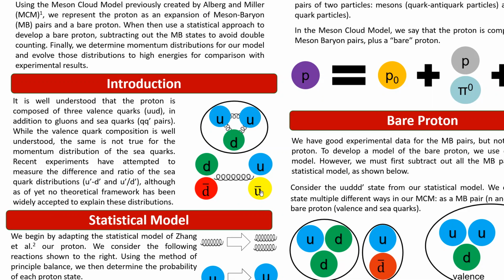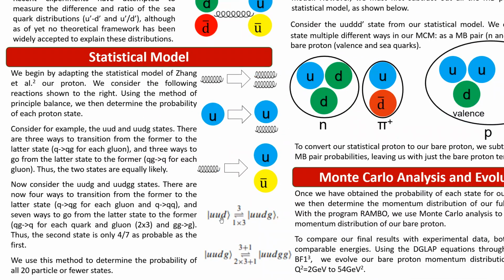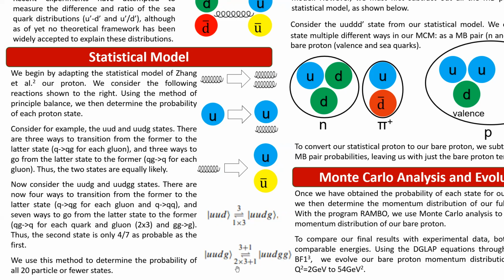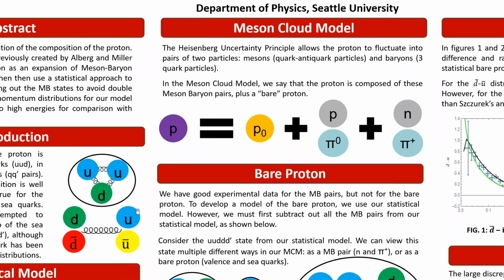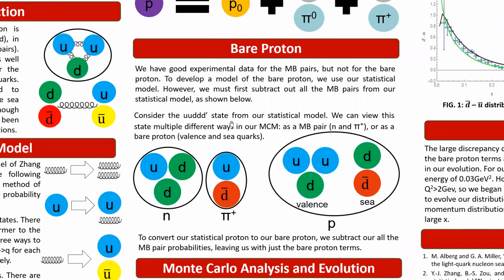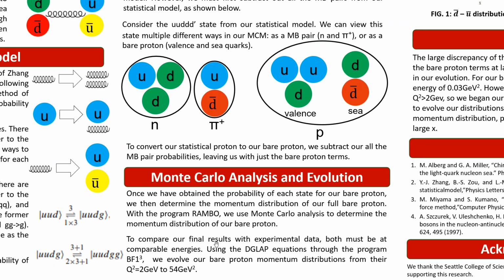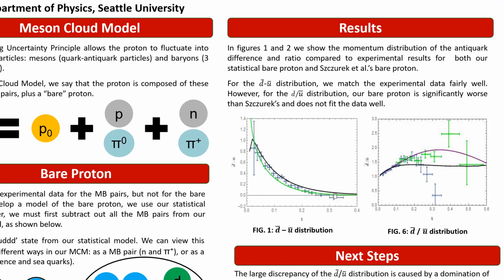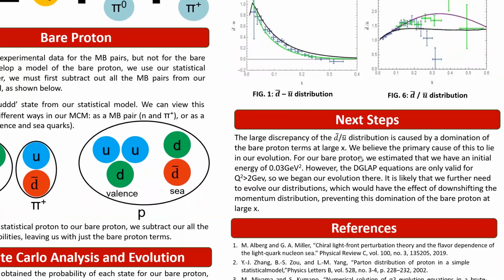Lucas Ehinger Murdock 2020 Presentation (J10)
Video Presentation for Murdock Poster Presentation 2020.

Title:
An investigation of the u-d antiquark asymmetry in the proton sea through a combined Statistical and Meson Cloud Model

Abstract:
We present a theoretical investigation of the composition of the proton. Using the Meson Cloud Model previously created by Alberg and Miller (MCM)1, we represent the proton as an expansion of Meson-Baryon (MB) pairs and a bare proton. When then use a statistical approach to develop a bare proton, subtracting out the MB states to avoid double counting. Finally, we determine momentum distributions for our model and evolve those distributions to high energies for comparison with experimental results.